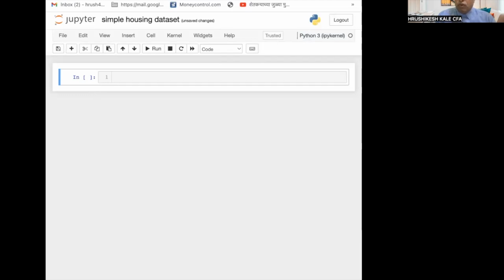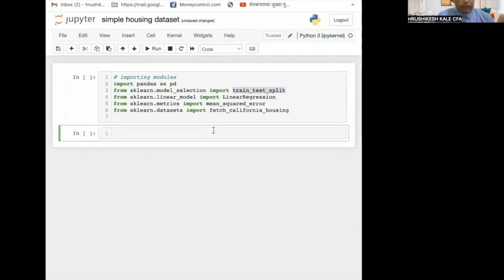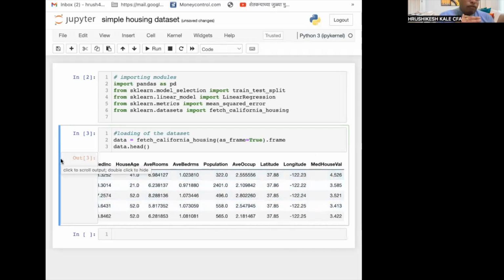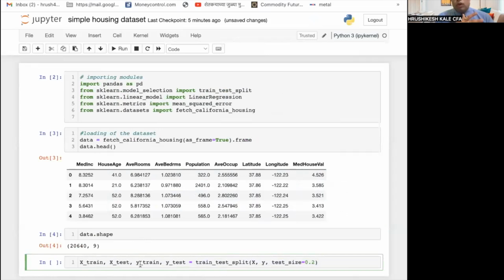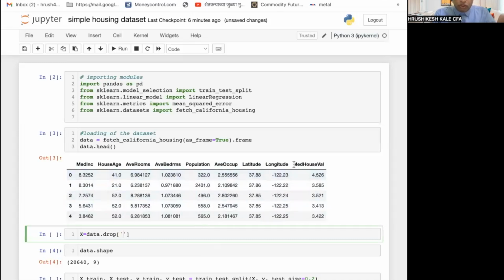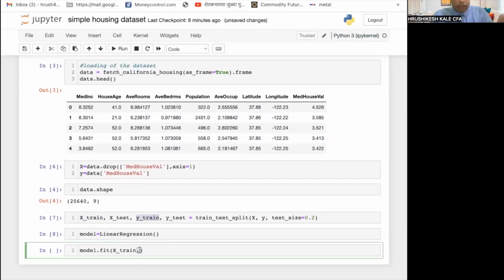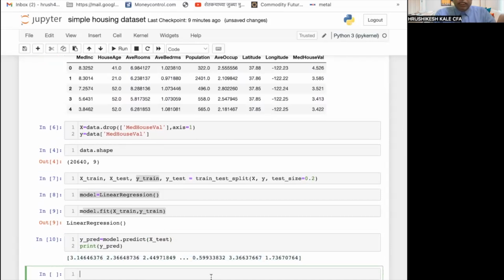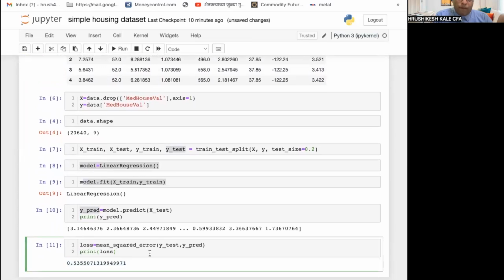ML -6 .simple program of housing dataset using test train split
Its a part for Basics of Machine learning @fin4u , here I have covered test train split and taken housing dataset.